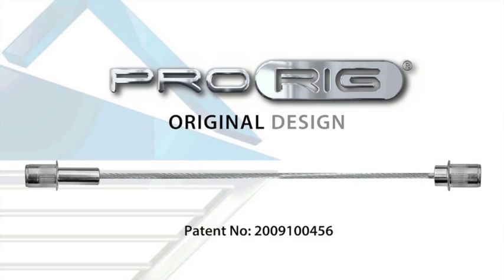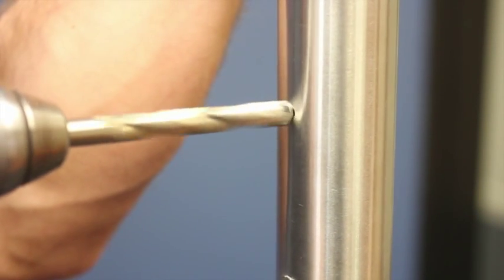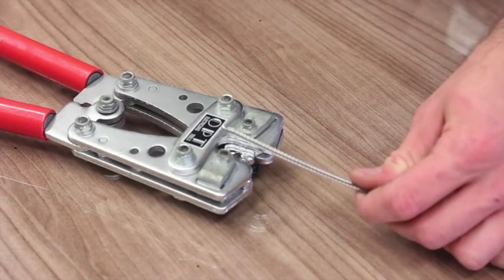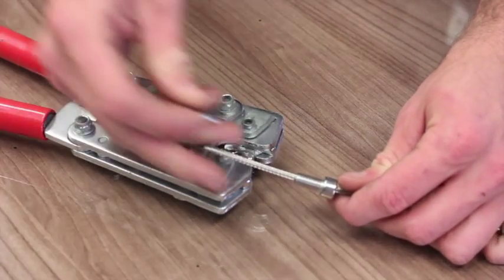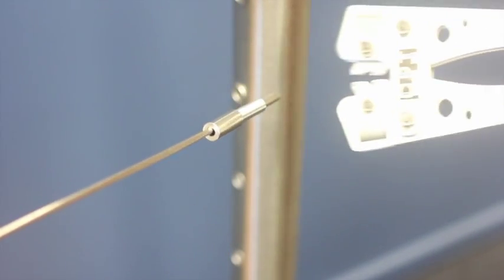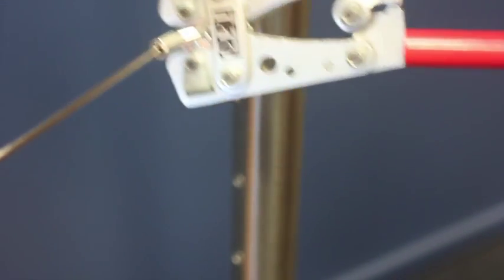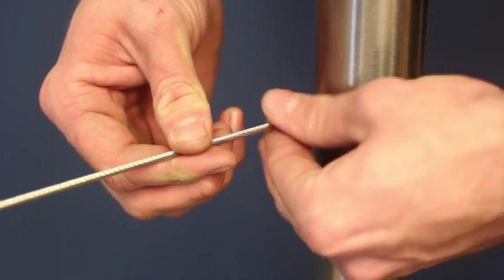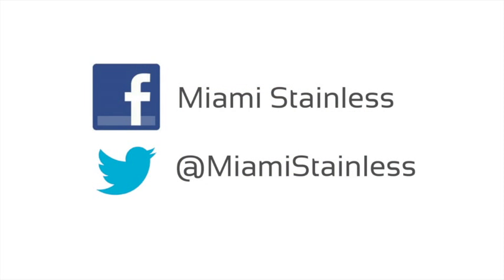Balustrade Installation Instructions for Nutsert Tension Rod Metal Post System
Learn how to install the Nutsert Tension Rod System.The ProRig Original Design Nutsert Tension Rod System™ is one of our most popular streamline DIY stainless steel wire balustrade systems for metal posts.